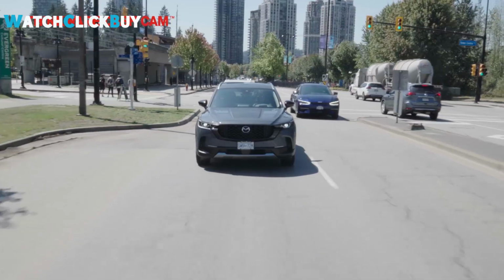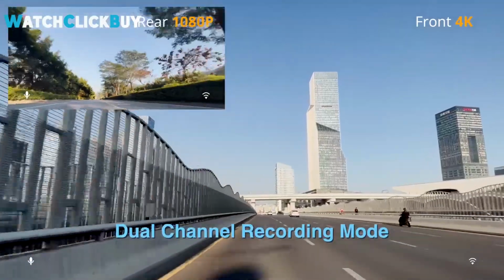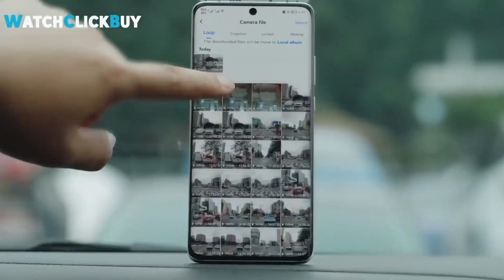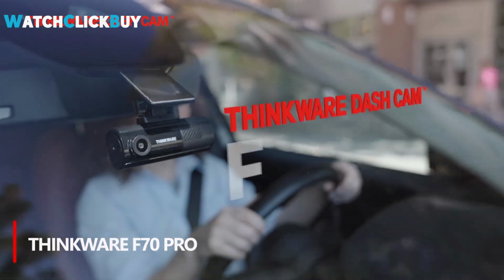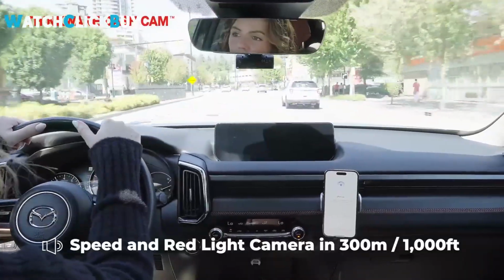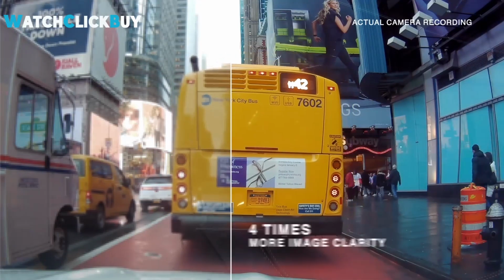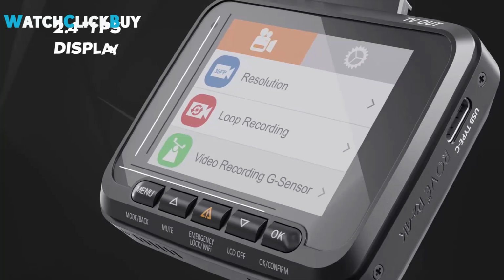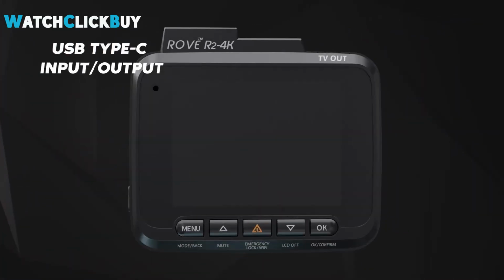5 Best Dash Cams Under $100 You Can Buy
5- pelsee P1 Duo 4K Dash Cam
● Amazon US
● Amazon UK
● Amazon CA
● Amazon GE

4- Nextbase 222 Dash Cam
● Amazon US
● Amazon UK
● Amazon CA
● Amazon GE

3- THINKWARE F70 PRO Dash Cam
● Amazon US
● Amazon UK
● Amazon CA
● Amazon GE

2- REXING V1 4K Dash Cam
● Amazon US
● Amazon UK
● Amazon CA
● Amazon GE

1- ROVE R2-4K Dash Cam
● Amazon US
● Amazon UK
● Amazon CA
● Amazon GE

Chat